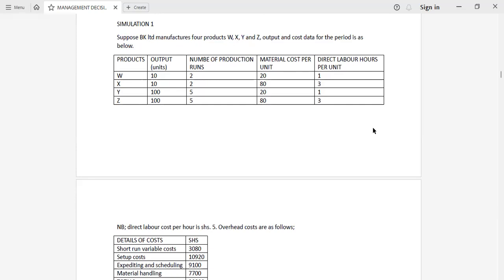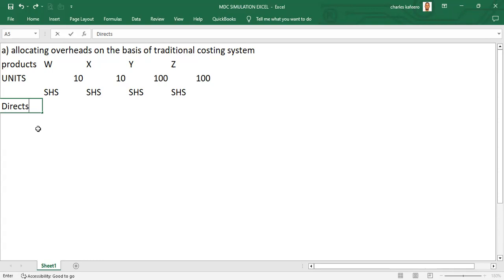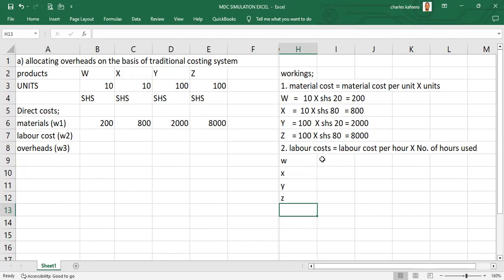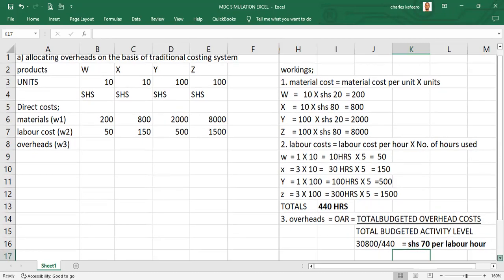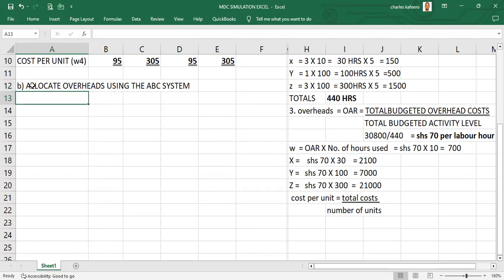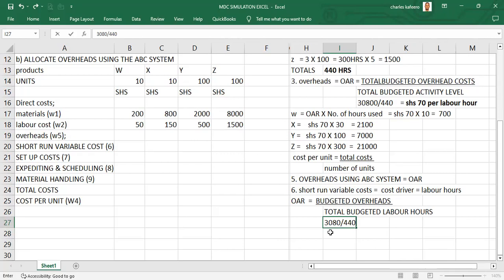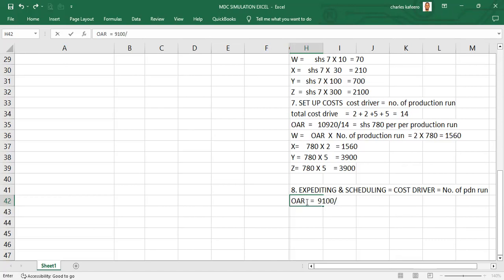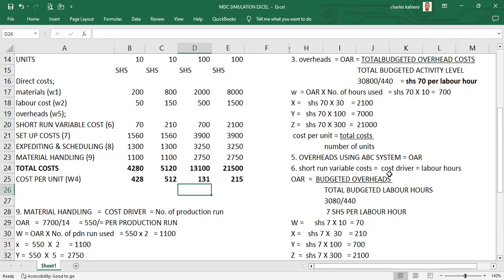SIMULATION; COMPUTATION OF COST PER UNIT USING ABC AND TRADITIONAL COSTING SYSTEMS